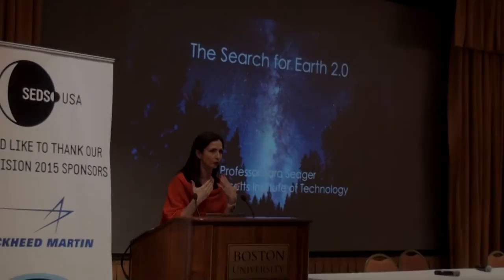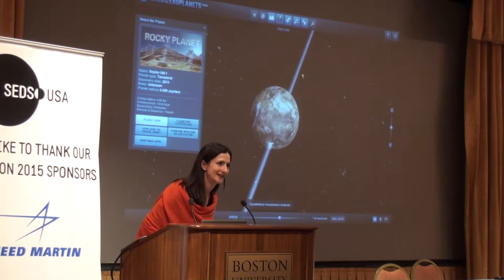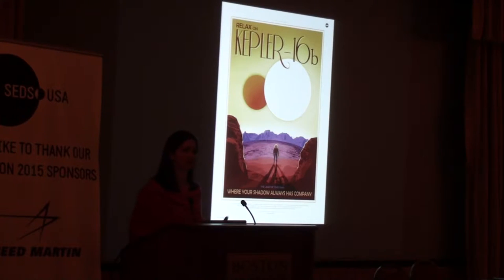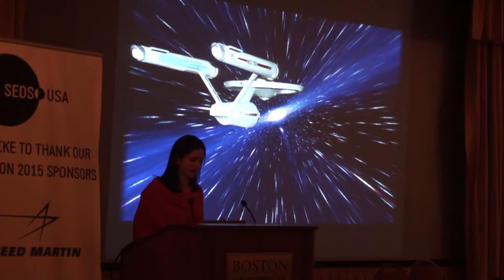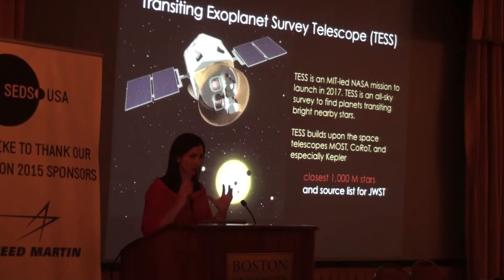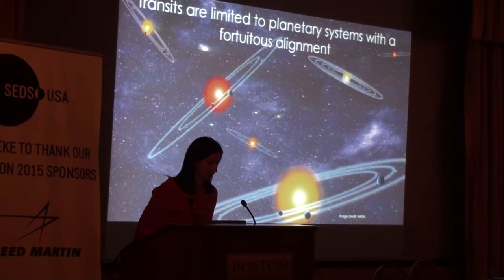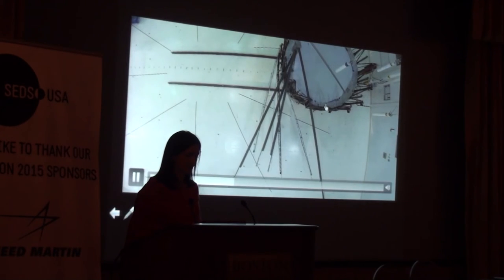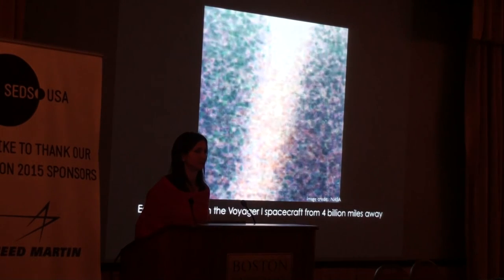SV15 The Search for Earth 2.0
The Search for Earth 2.0 by Sara Seager (Professor, MIT Planetary Science and Physics)

November 13th, 2015 - Boston University Metcalf Trustee Center